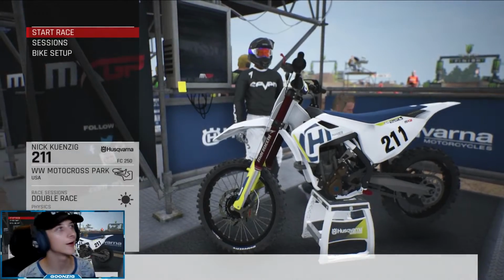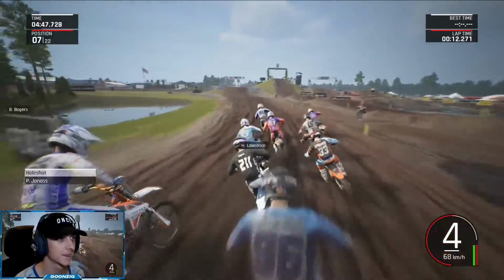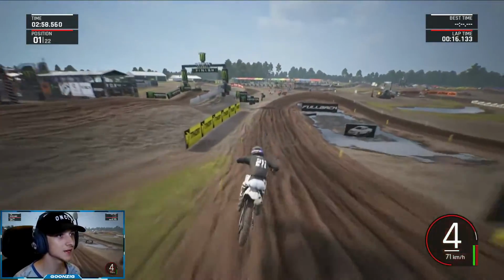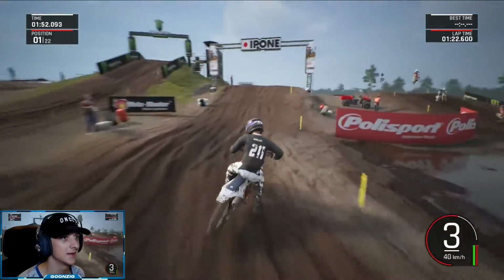WW Motocross Park against the AI! - MXGP pro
WW Motocross Park is a fun track in MXGP PRO that I decided to take on the Realistic AI on! I did two motos and put my riding skills to the test! I go from leading, to losing, to battling for first & do it all over, so ENJOY!

HAVE A VIDEO IDEA?

IGNORE: mxgp pro,mxgp 4,new mxgp game,whip physics,mxgp pro gameplay,mxgp pro whips,mxgp4 whips,mxgp pro ruts,mxgp4 ruts,mxgp pro news,mxgp4 news,mxgp news,newest mxgp game,bikes in mxgp4,bikes in mxgp pro,mxgp pro tracks,mxgpro,MXGP pro gameplay,mxgp pro gameplay xbox one,MXGP pro gameplay PC,MXGP Pro the official motocross videogame,MXGP PRO Physics,MXGP Pro Update,MXGP Pro gameplay update,NEW MXGP Gameplay 2019,MXGP Pro comeback,great comeback,MXGP